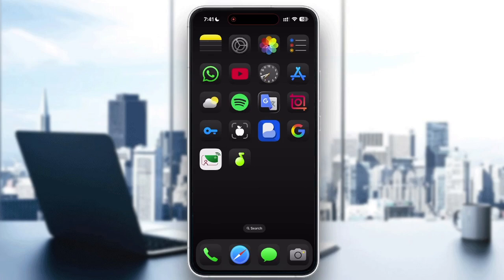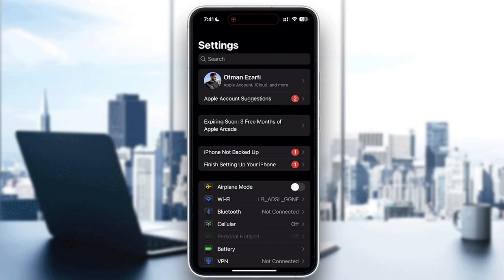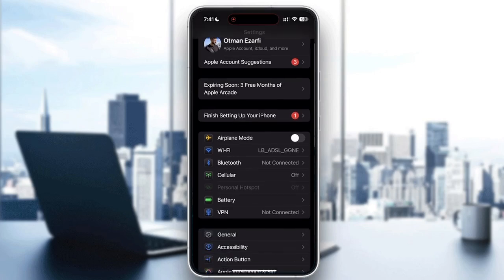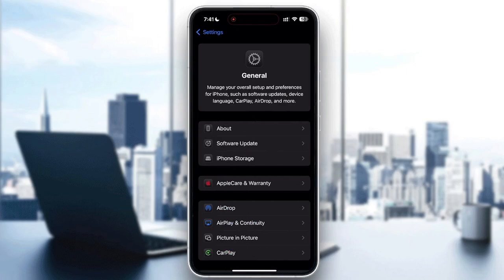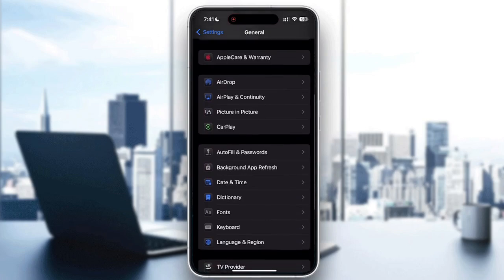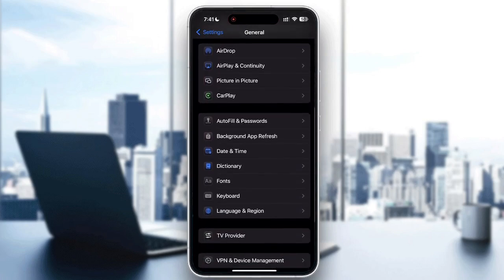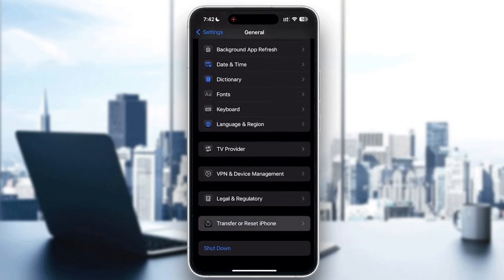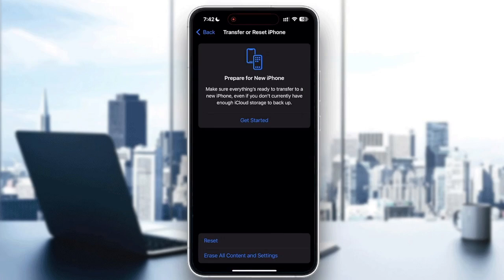How To Update Keyboard Dictionary In iPhone Settings ! Tutorial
Today we talk about update keyboard dictionary in iphone settings,reset keyboard dictionary,keyboard dictionary,reset keyboard dictionary iphone,reset keyboard dictionary on iphone